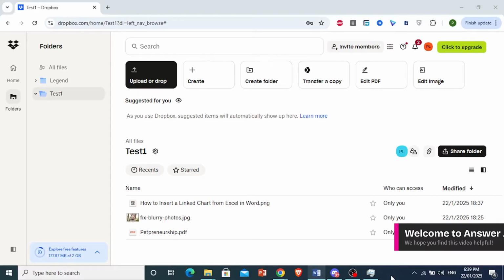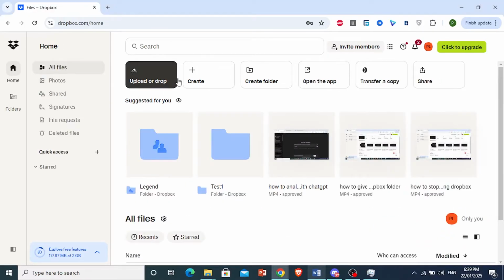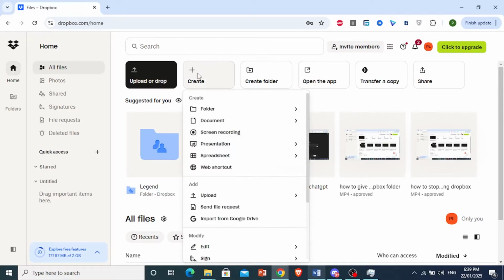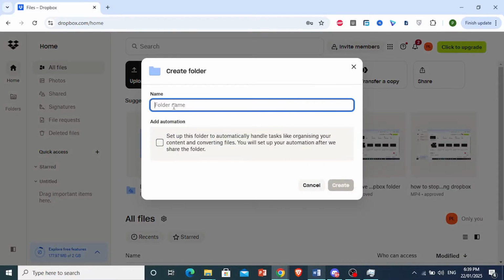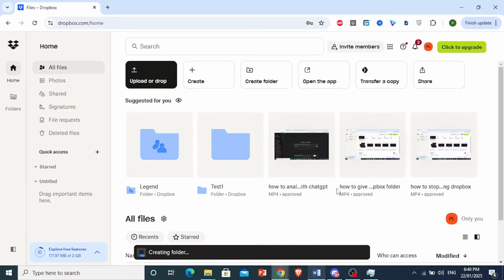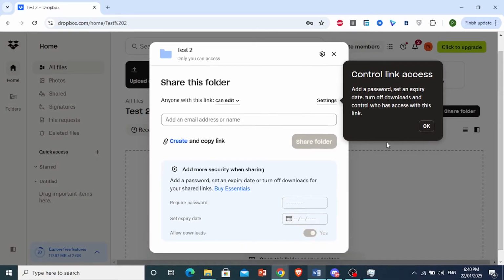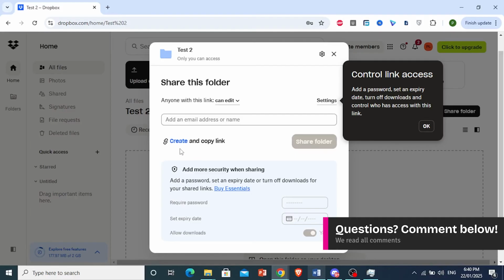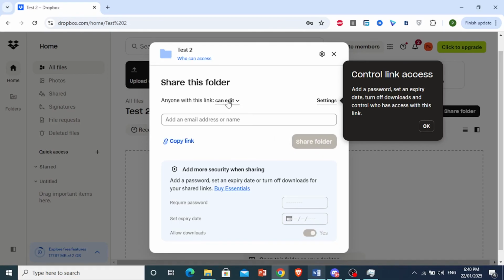How to Create a New Shared Folder in Dropbox (Step by Step)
Learn how to create a new shared folder in Dropbox with this step-by-step guide. Simplify your file sharing process today!